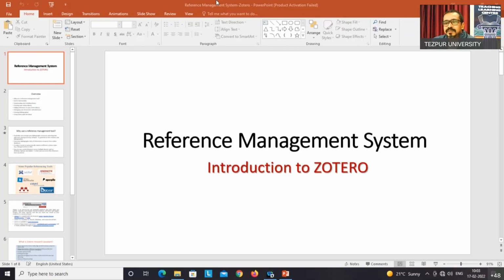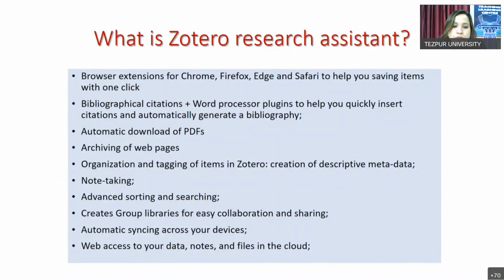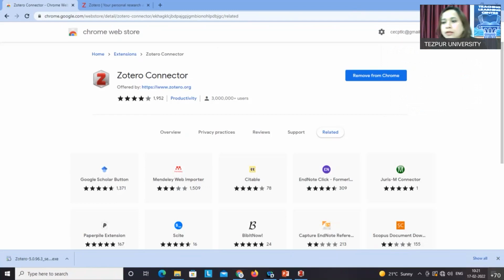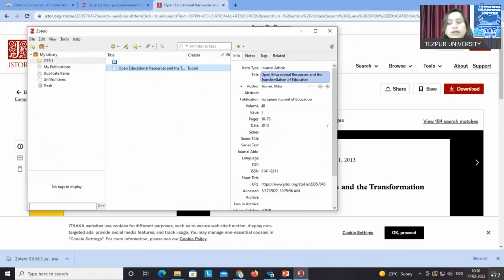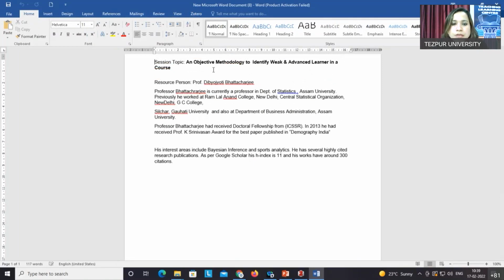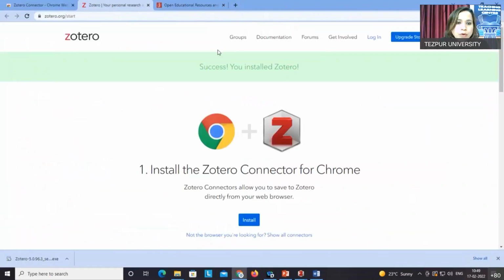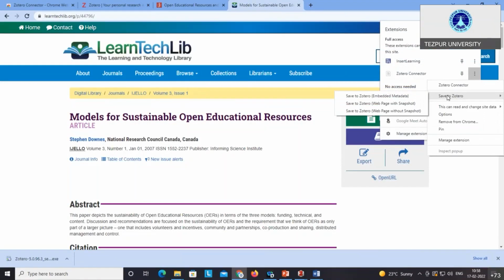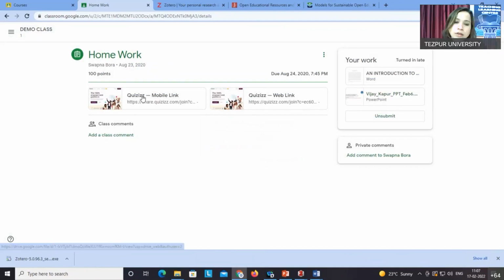FIP Day 17: Session 1: Reference Management System Zotero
Resource Person: Dr. Swapna Bora, Assistant Professor, TLC,TU
This is recording of today's live session.